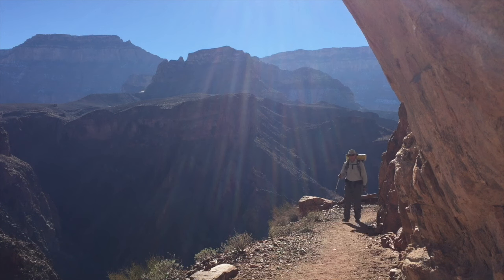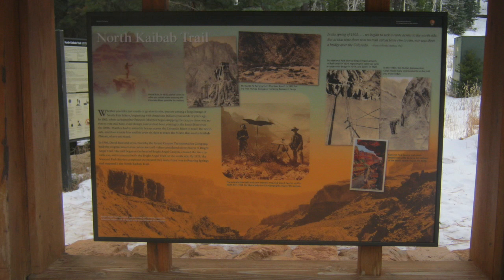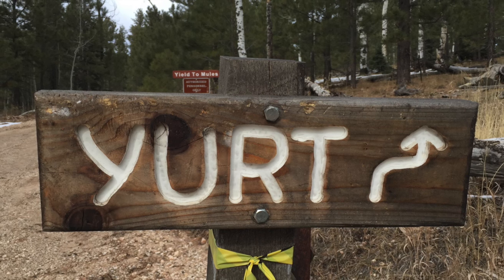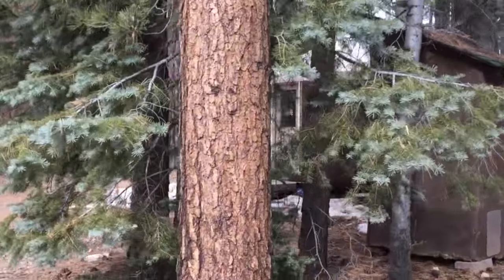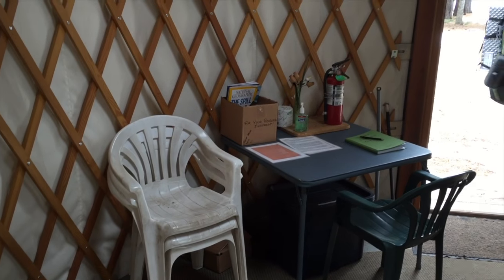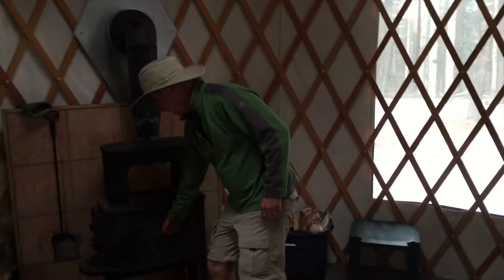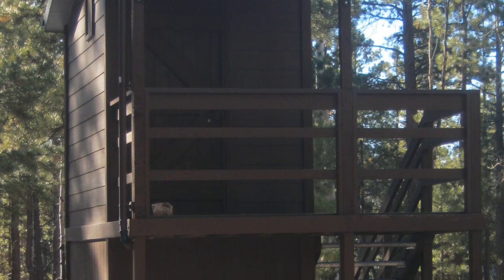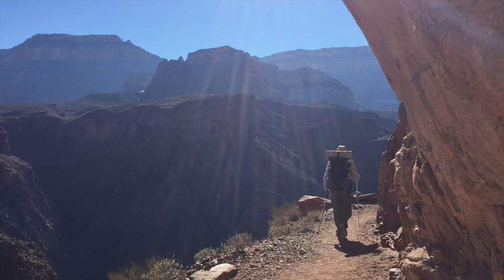***Note: Canyon North Rim Yurt is closed permanently***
How to reserve, find and use the Grand Canyon North Rim Yurt.  The process is a little confusing and not well-documented.

Link to the permit form for reserving a backcountry campsite and/or the yurt